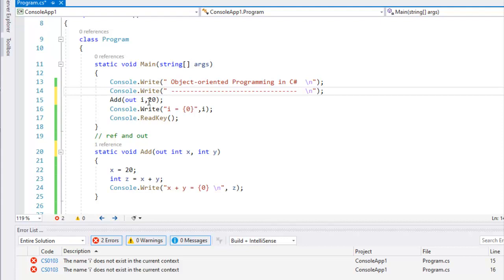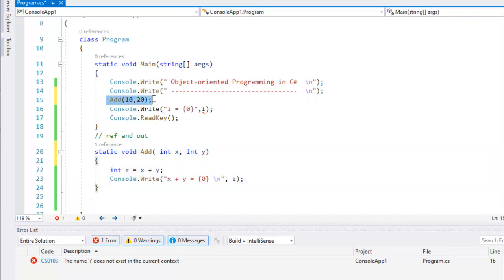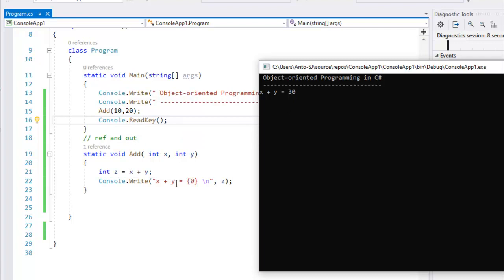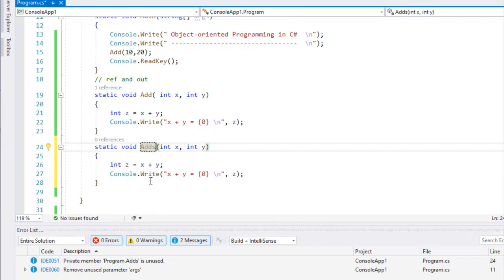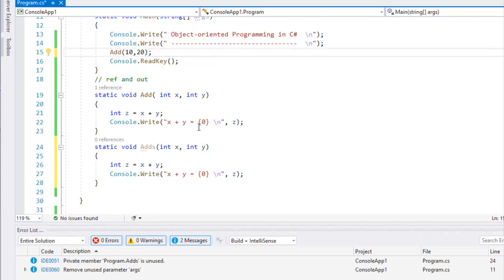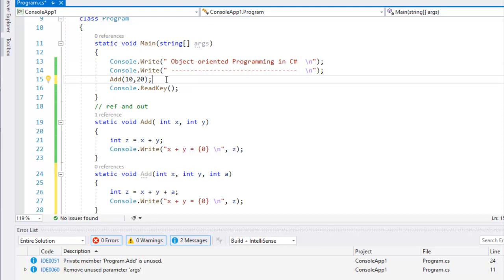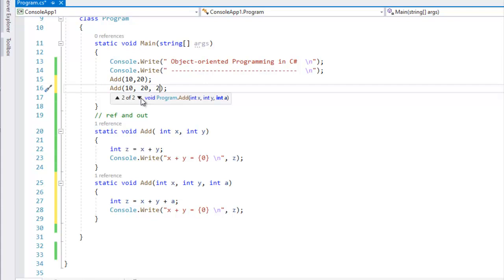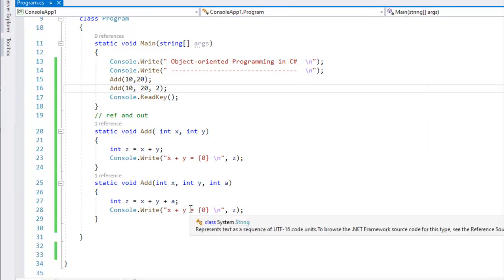C# Advanced Tutorial in Tamil | OOPs Concept | Part-5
In this video we will learn about OOPS Concept in C# Overloading
Anto Sujesh
C# OVerloading in tamil
OOPS Concept in tamil
oops in tamil
Csharp methods in tamil
Object Oriented Programming (OOPs) Concept in C# Tamil